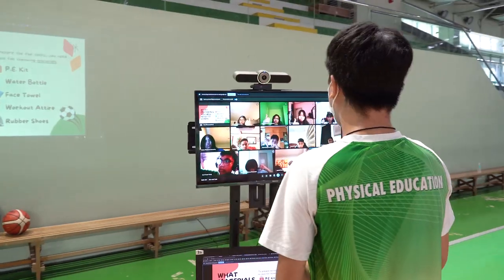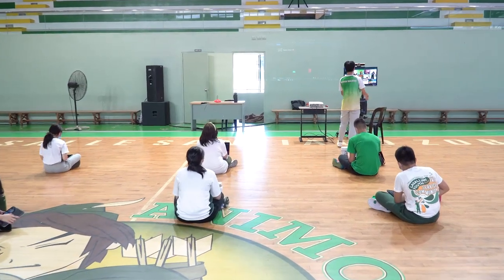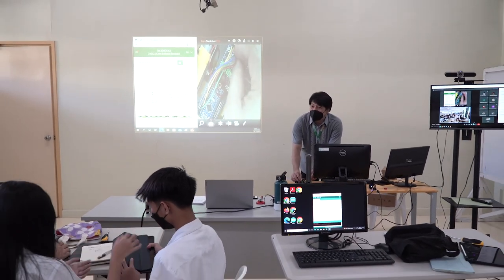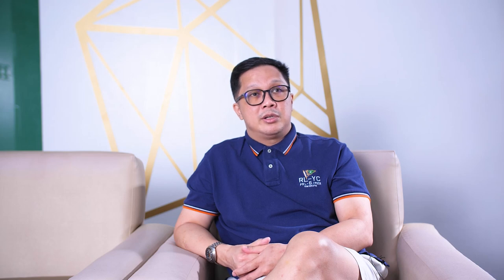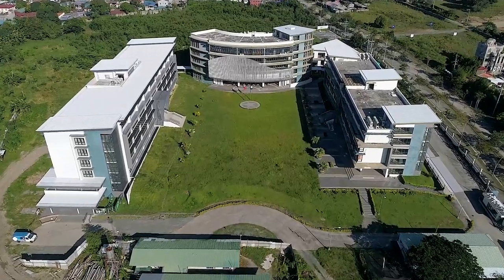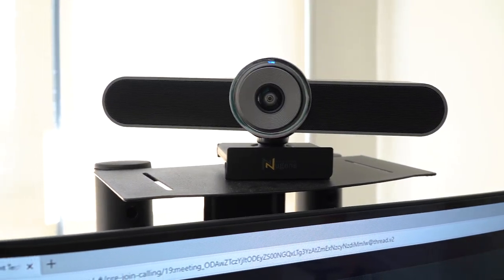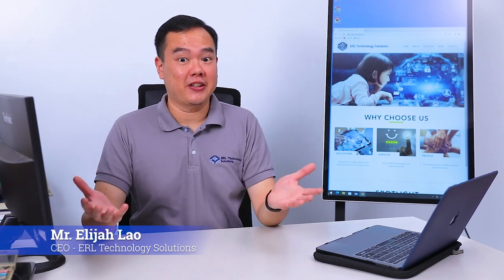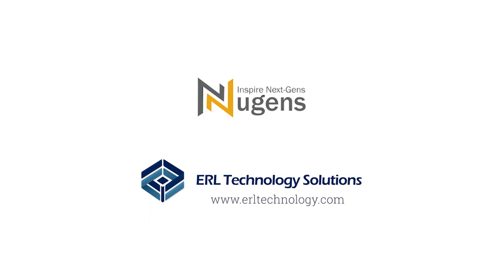DLSZ Hybrid Learning x Nugens Technology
Video by ERL-Nugens